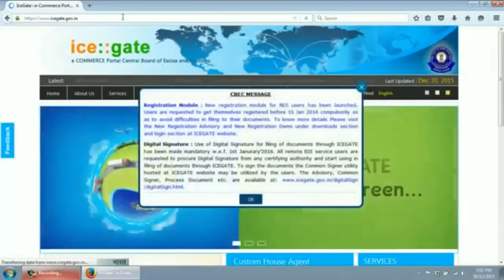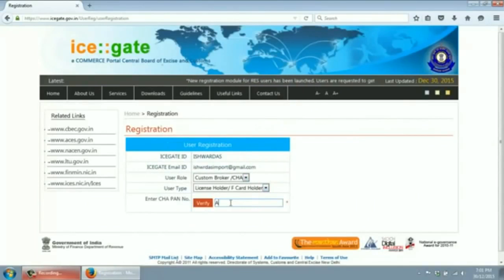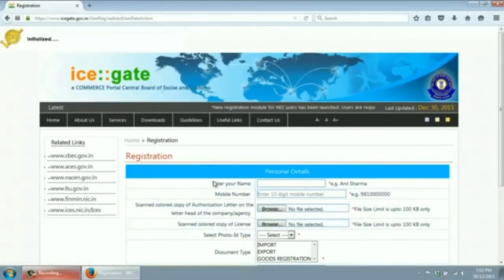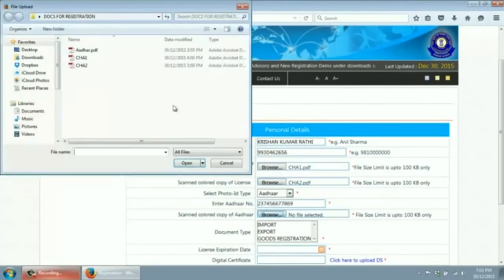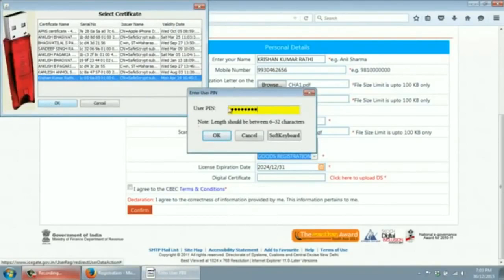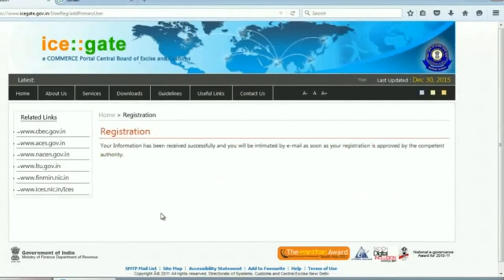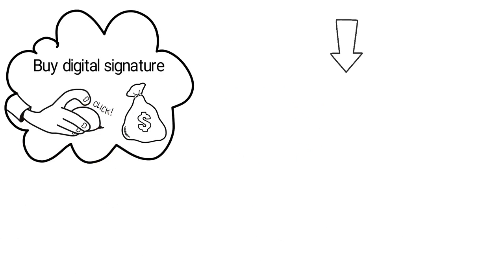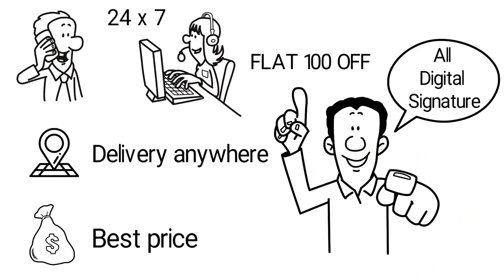Icegate site Re Registration application Process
A complete process for Re- registration application on icegate site. IceGate : e-Commerce Portal of Central Board of Excise & Customs